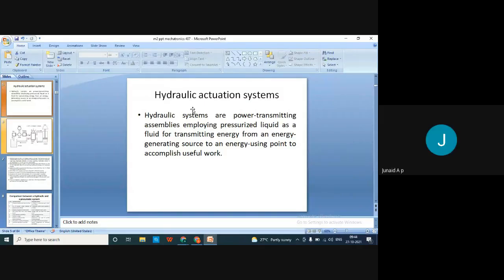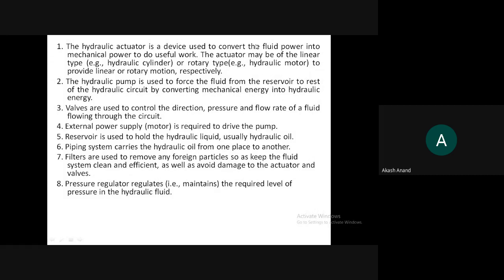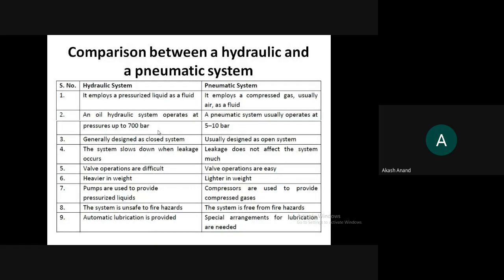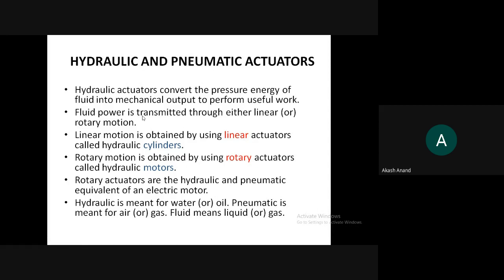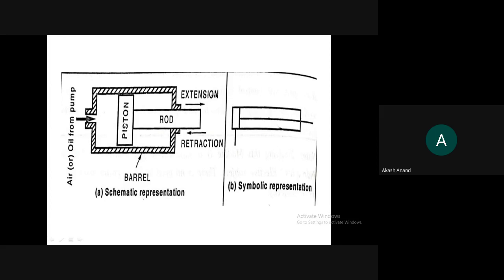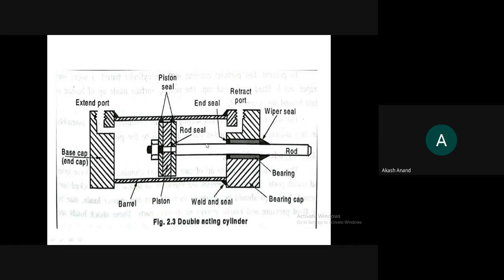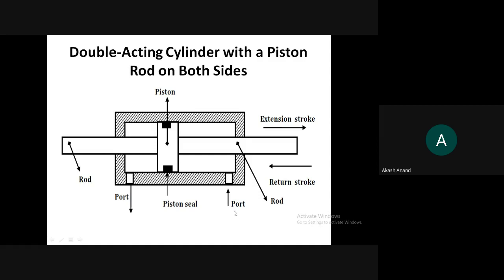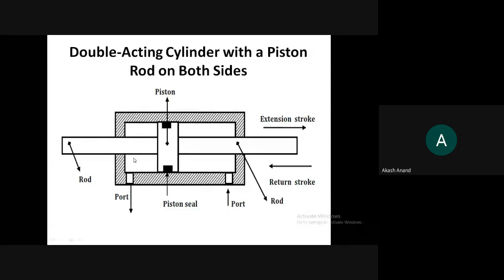STM_ME_4_ME407_MC_M2_Part 2 (27/10/2021)